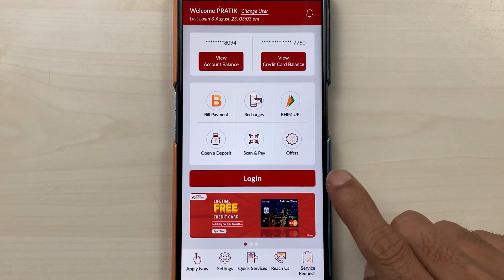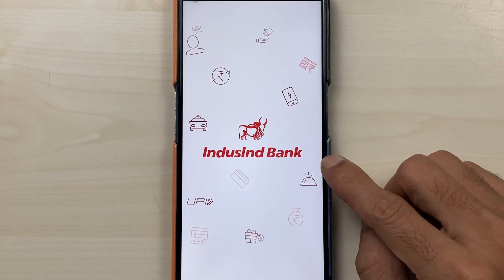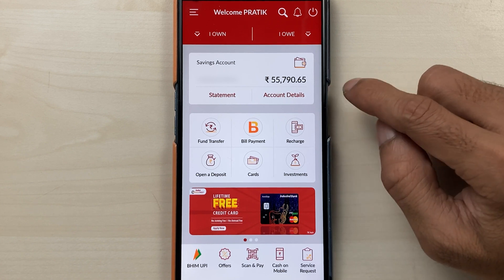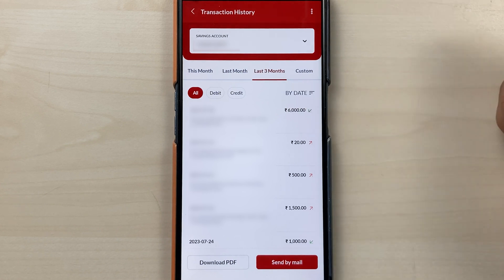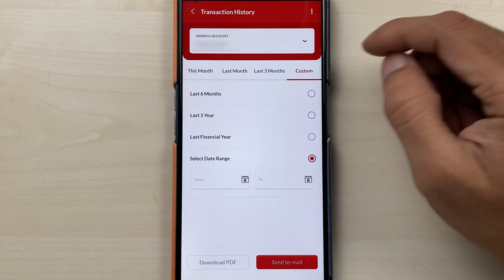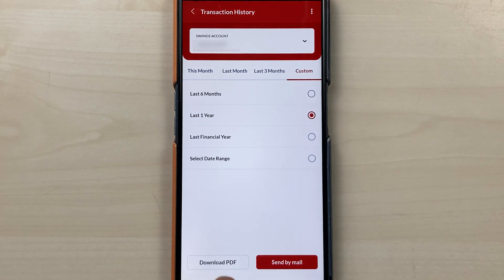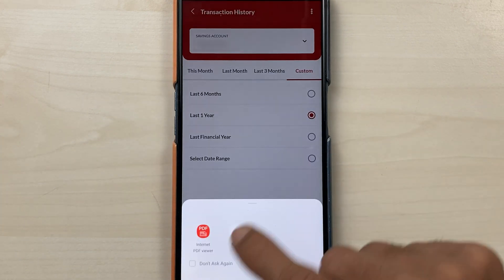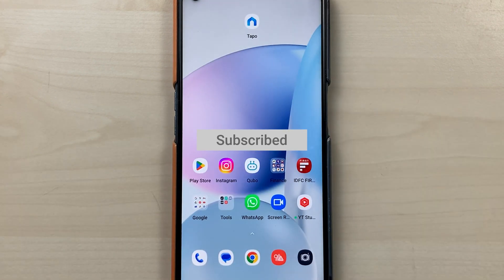How to Download Statement from IndusInd Bank App-IndusInd Bank App Statement Download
How to download statement from IndusInd Bank Net Banking?
Downloading IndusInd Bank App statement is now easy. You can download IndusInd Bank App statement through your mobile. Download IndusInd Bank App and login to your account. Follow the steps given in the video to download IndusInd Bank App through your mobile immediately.